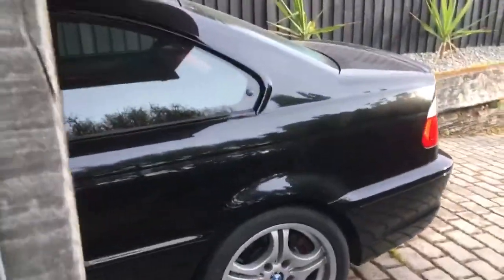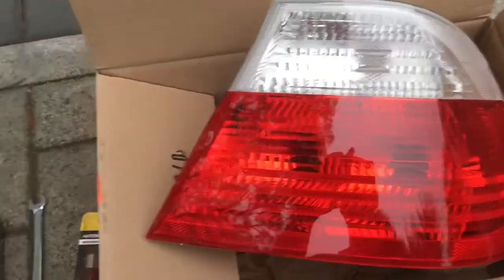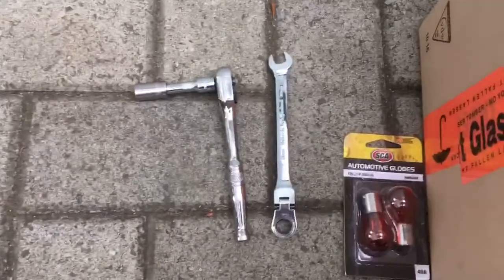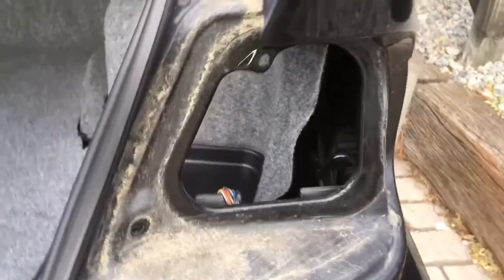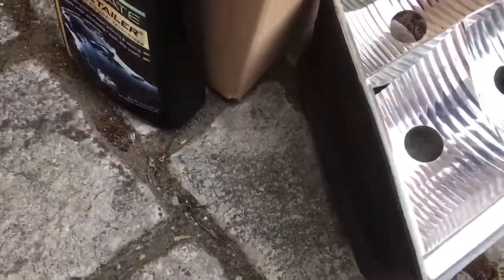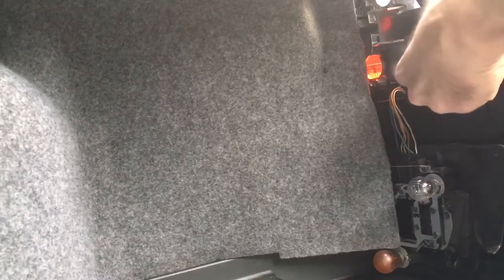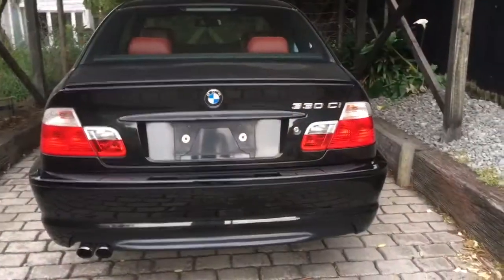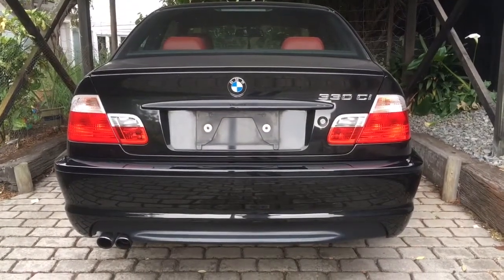BMW E46 Coupe rear light cluster replacement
The E46 is falling to bits, let’s replace the old rear light cluster & get it sorted!